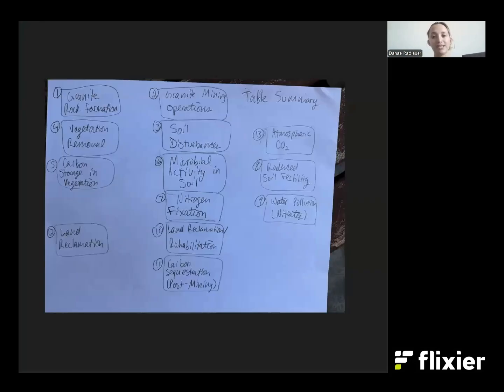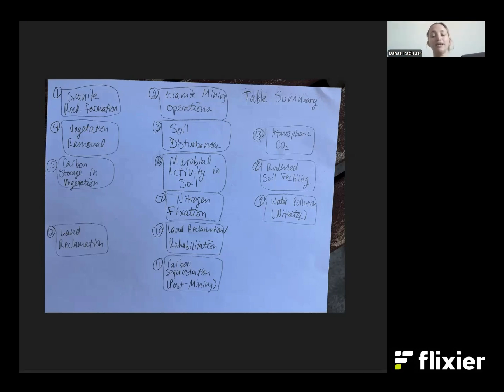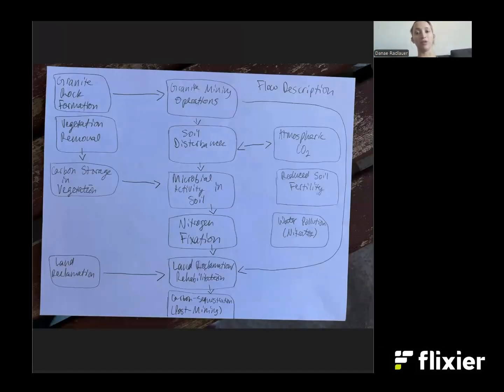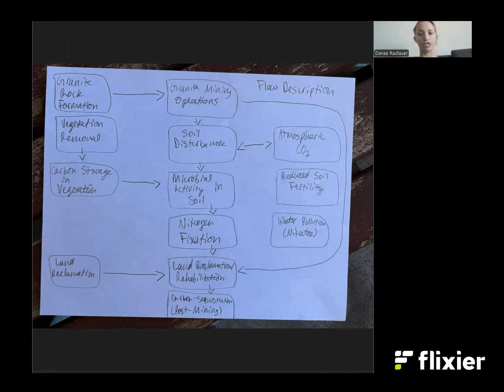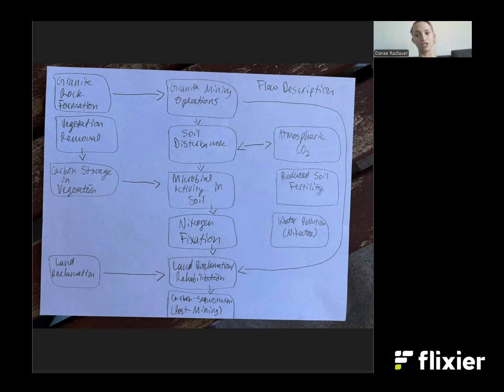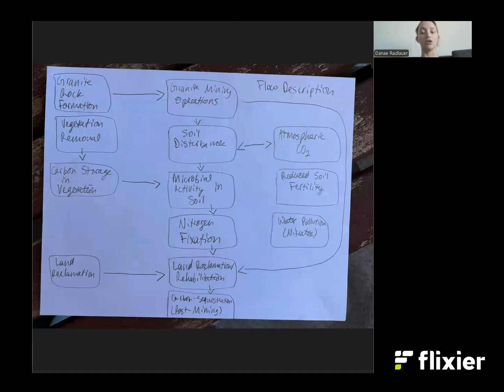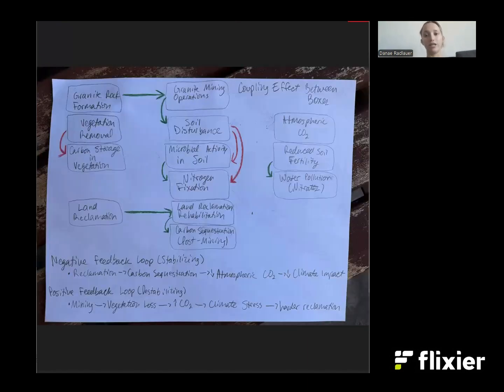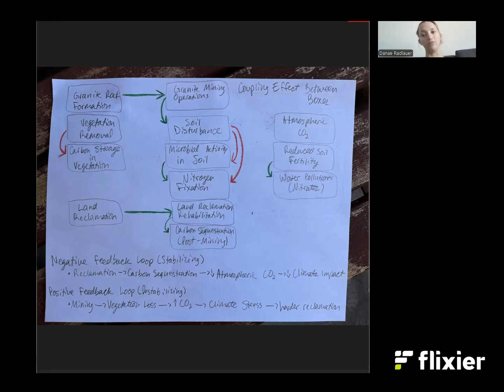Granite Mining Impacts on Carbon and Nitrogen Cycle